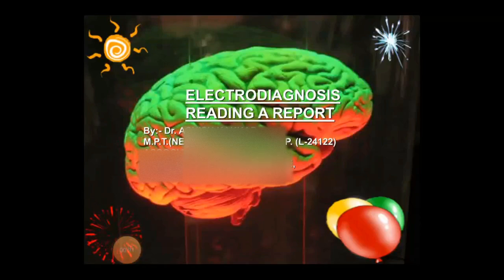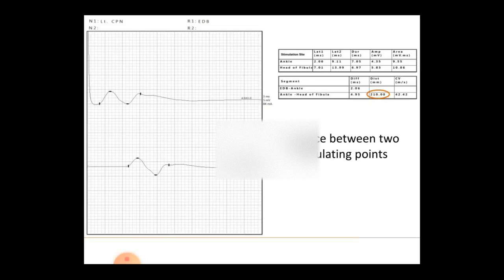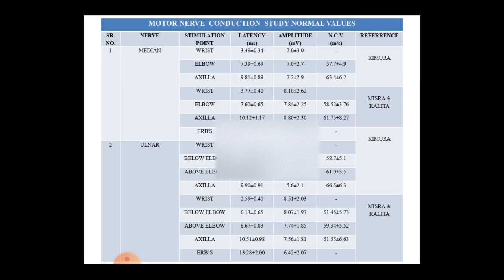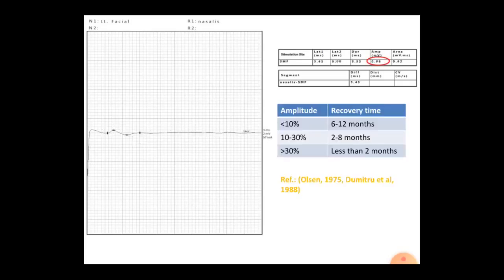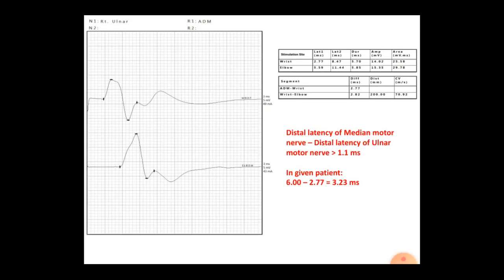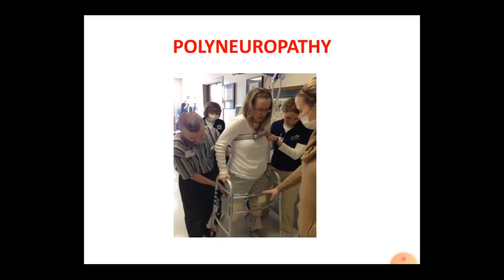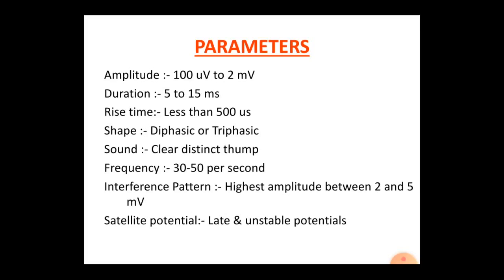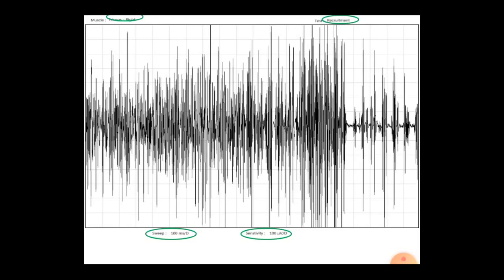Electrodiagnosis: Reading A Report